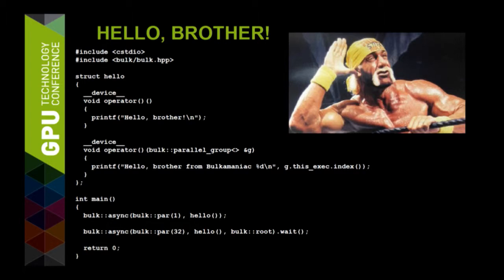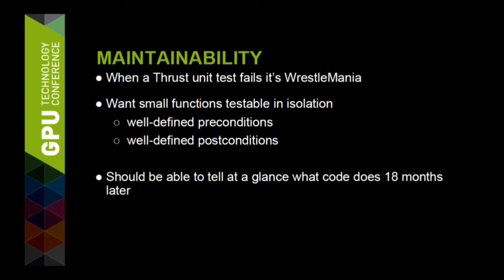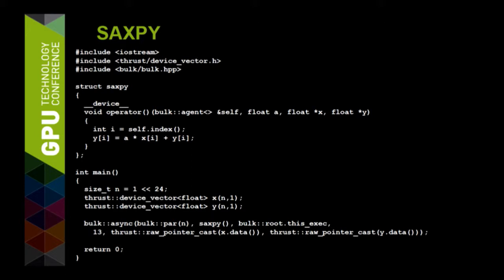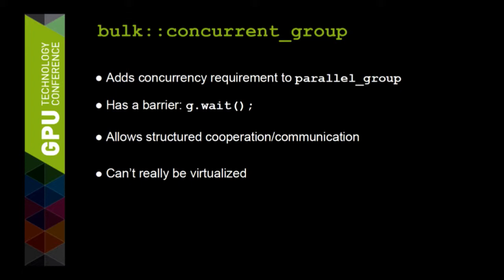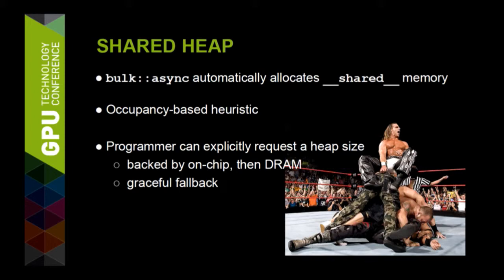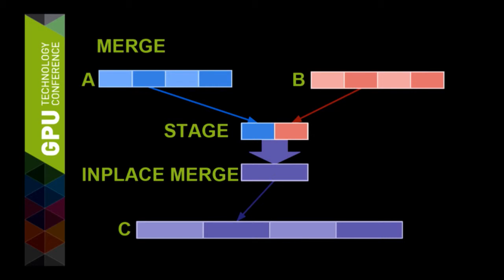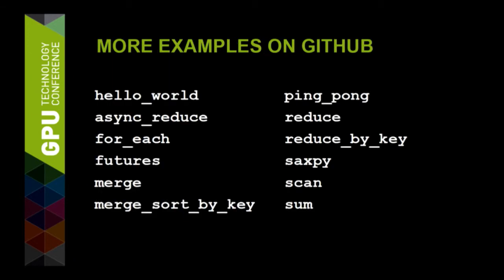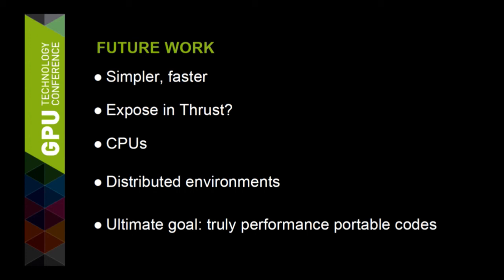Inside Thrust: Building Parallel Algorithms with Bulk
In this video from the GPU Technology Conference 2014, Jared Hoberock from Nvidia presents: Inside Thrust: Building Parallel Algorithms with Bulk.

"Learn how to build high performance and robust CUDA kernels with Bulk, the CUDA C++ library powering Thrust's high performance algorithm implementations. Learn how virtual shared memory, cooperative algorithms, and bulk-synchronous task launch make CUDA programming easier, more productive, and fun."